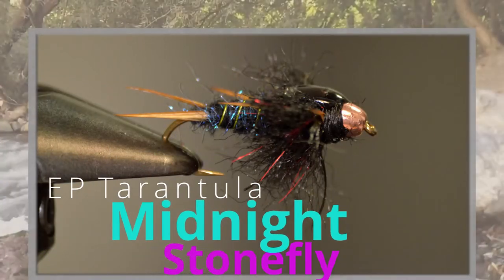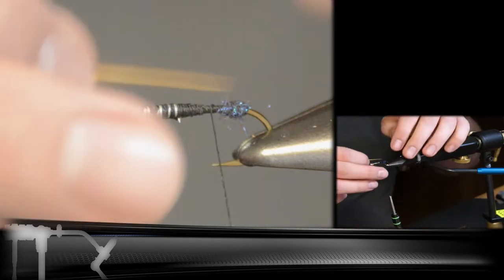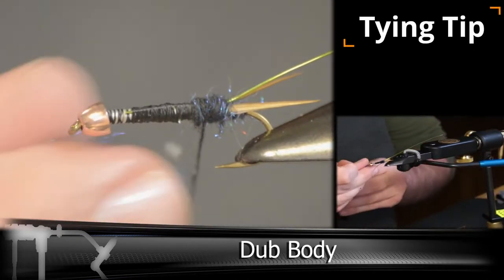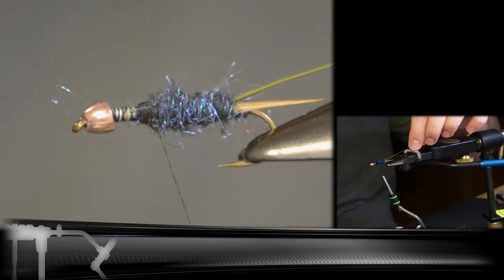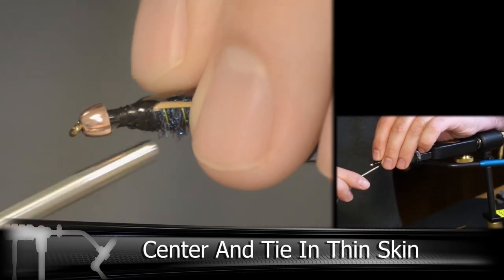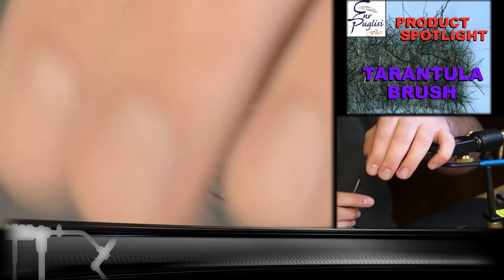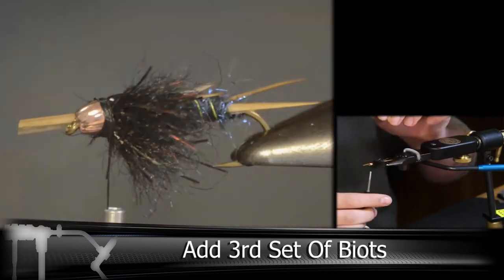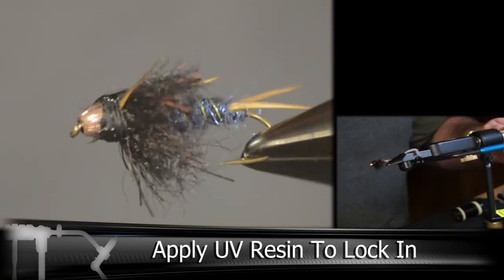EP Tarantula Midnight Stonefly - Fly Tying Instructional Video | Urban Angler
A deadly stonefly pattern dressed in black. We are using EP Tarantula Brush for a buggy profile on the thorax.

- Recipe -
Streamer Hook #8 - (used: Tiemco 5263  //  alternate: Gamakatsu B10S)
Conehead Small - (used: gold-small  //  alternate: tungsten)
Lead Wire .20 - (used: 0.20  //  alternate: 0.15 or lead-free)
Fly Master Plus Thread - Black
Dubbing
 -- Antron Dubbing - (used: Black Gnat)
 -- Ice Dubbing - (used: UV Black)
Ultra Wire - (used: Chartreuse)
EP Brush 1" Tarantula - Black
Turkey Biot
Thin Skin - (used: Black)